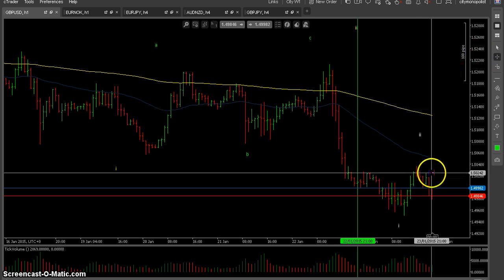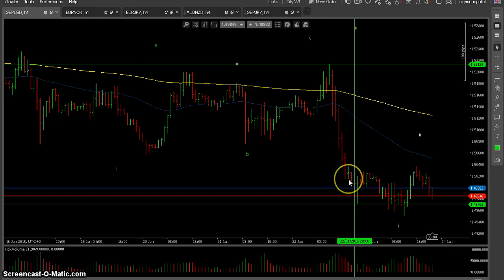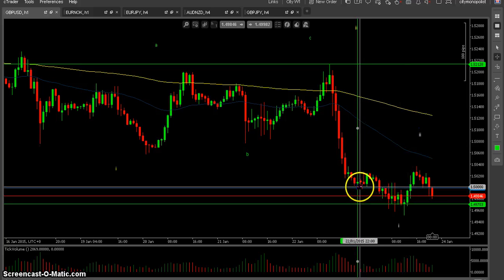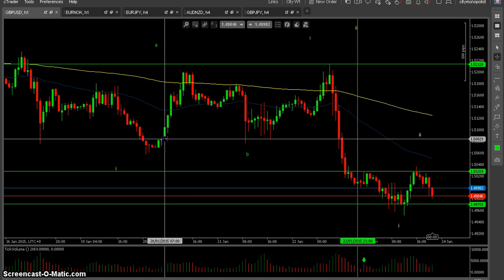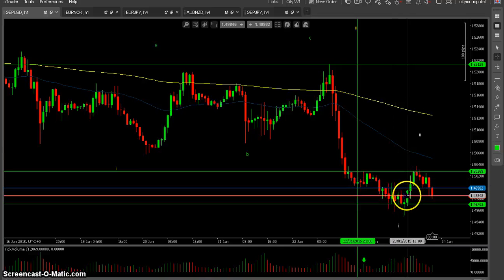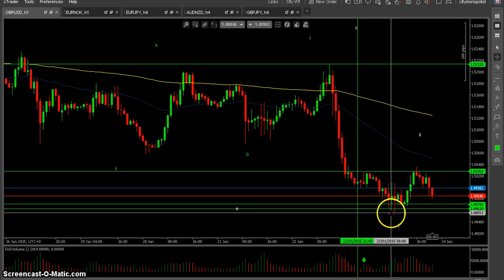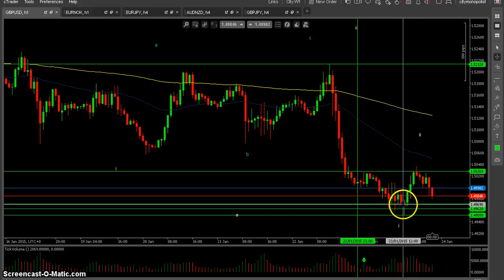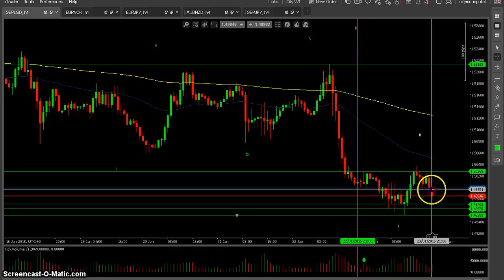Volume Price analysis part 3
Intraday trading with volume price analysis.

As a professional trader and former market strategist for some incredibly successful brokerage firms and still have considerable links with industry professionals, I bring you some insider knowledge on how you can successfully manage a large or small portfolio.

My knowledge spans Spot markets, Futures markets, Stock markets to Options markets. I am currently active trader and mentor of a small team of traders in my Greedy Trader network.

Website Sign Up No SPAM

Don't forget to sign into us live at the major center opens for quick Q and A's. Europe, NY and Chicago. YOUTUBE LIVE.

Note: We no longer run a live trading room or the dot London domain, just go to the Discord server for more interaction.